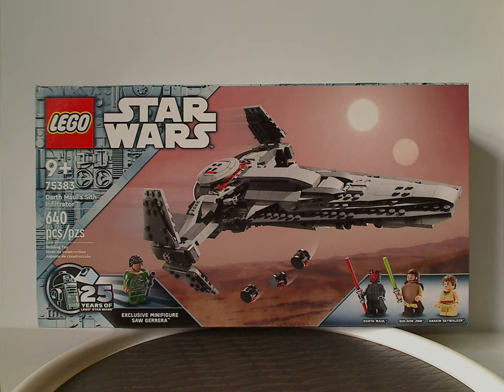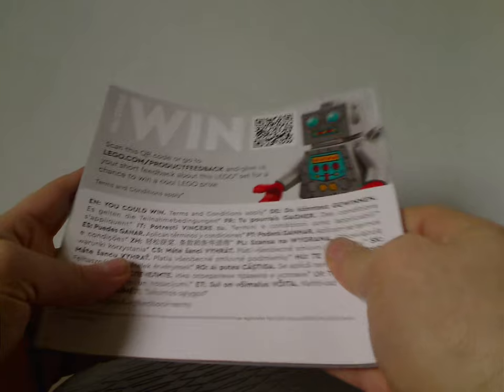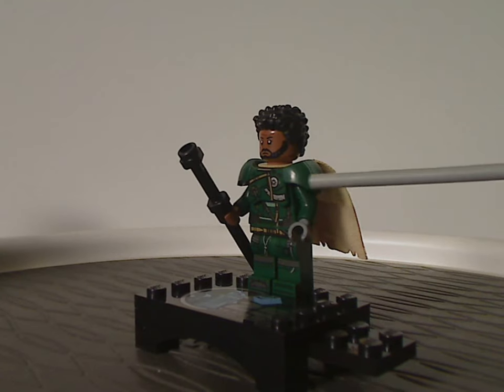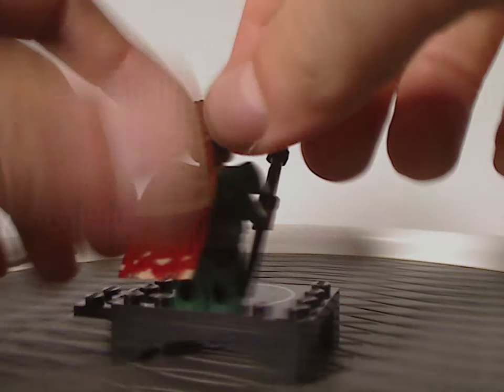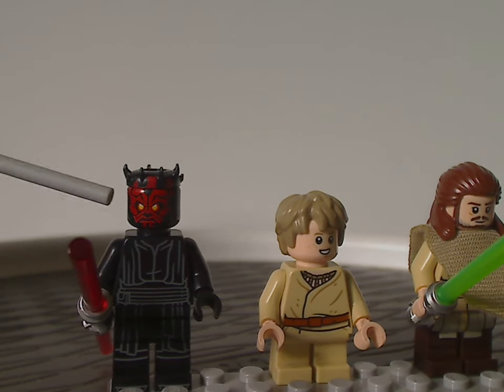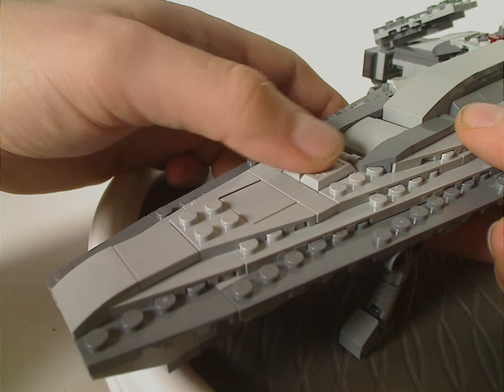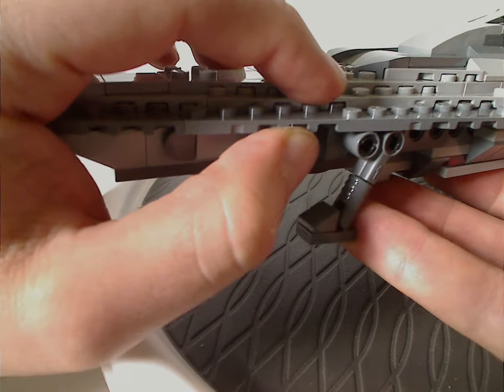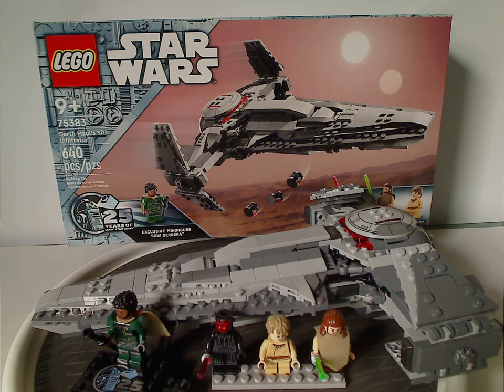Lego Star Wars Review: 25th Anniversary: Darth Maul's Sith Infiltrator